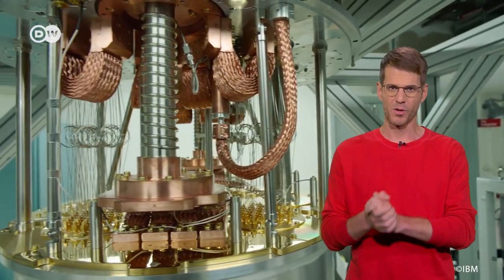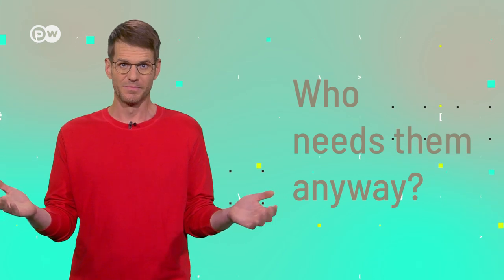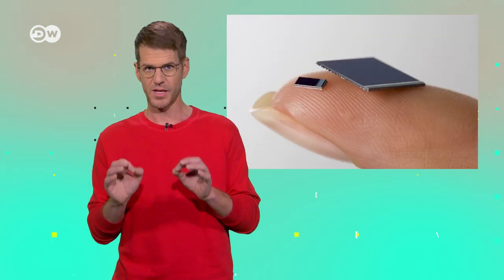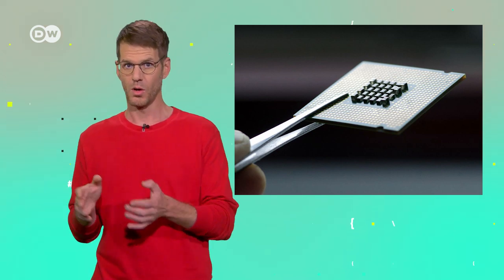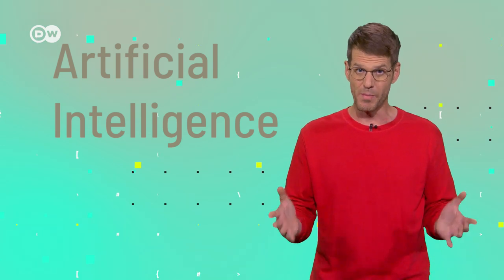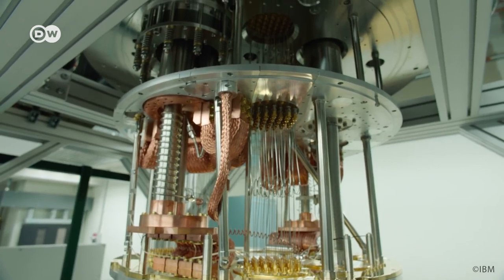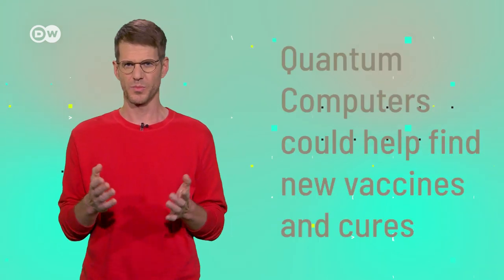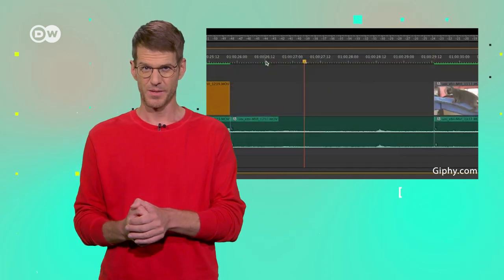How will Quantum Computing change the World | Quantum Computer explained | TechXplainer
Quantum computers are the new holy grail in computer science. Quantum computers work differently than normal computers in your home. It is eagerly researched. But how does a quantum computer work and why is the NSA interested in it? In this video the quantum computer is explained. What do you think about quantum computers? Write it in the comments...